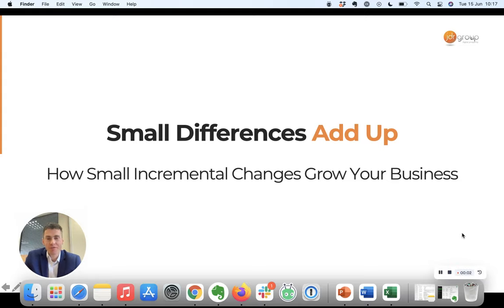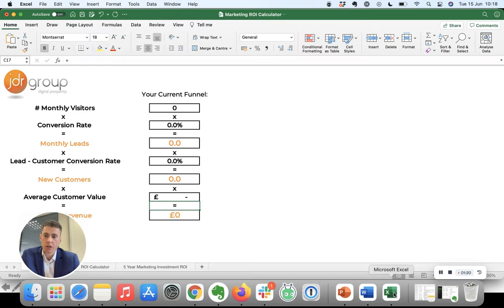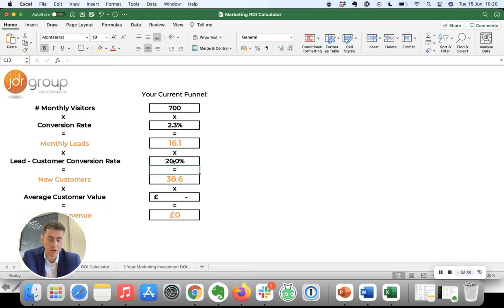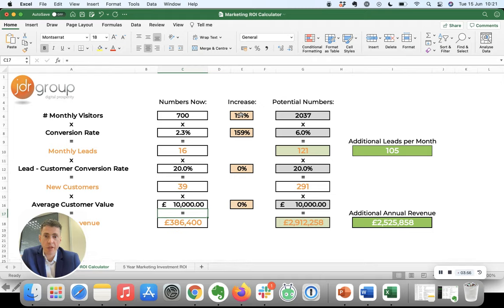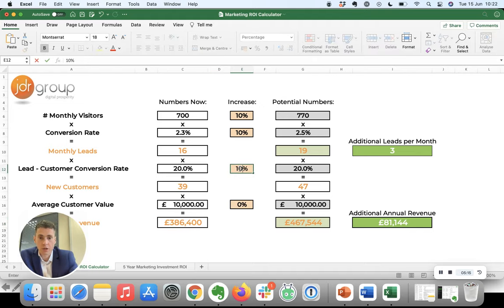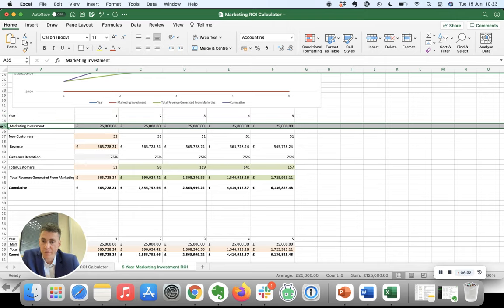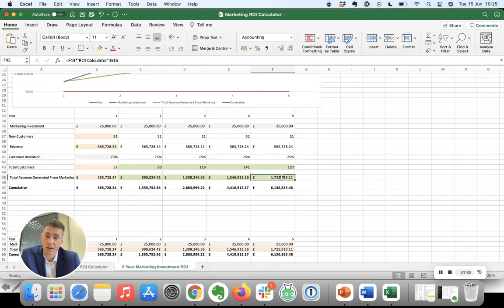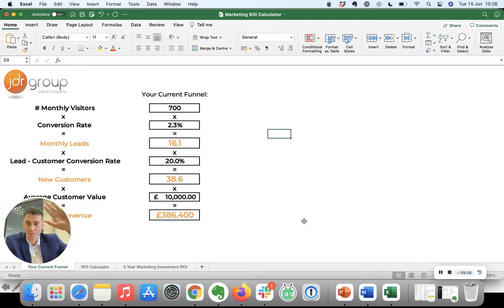How Small Changes Add Up Over Time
In this video, our Creative Director Will Williamson explains how small incremental changes can grow your business over time. Here at JDR, we work with businesses to increase lead generation and engagement by reviewing current website stats and conducting in-depth analysis in order to create an effective marketing strategy.

Who are JDR?
JDR Group are a digital marketing agency that specialise in helping business to business (B2B) companies to get more traffic to their websites, more leads, and more sales. and subscribe to the Digital Prosperity Blog

Download your FREE Guide, ‘How To Attract, Win, Keep & Grow Customers’

Based in Derby, our services include Inbound Marketing, Marketing Automation, Web Design, Marketing Strategy, SEO, PPC & Content Creation.